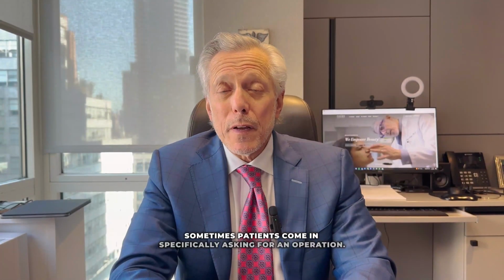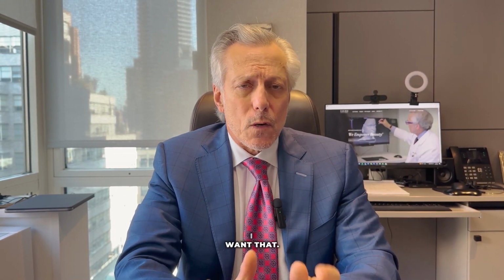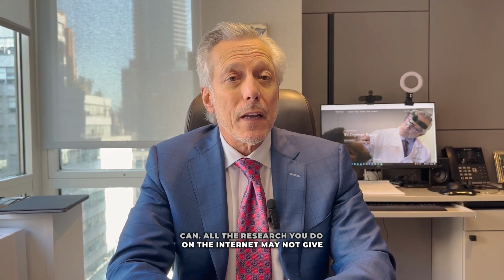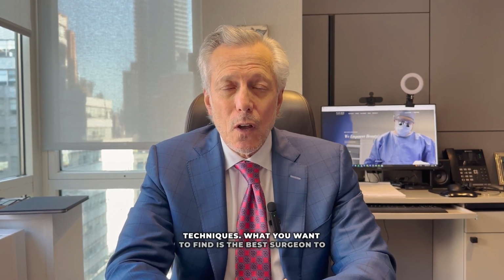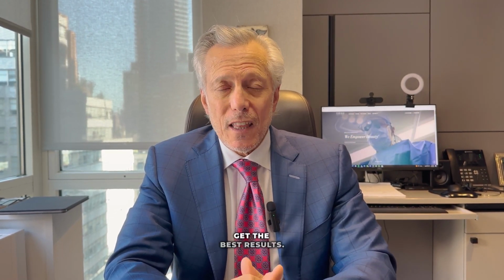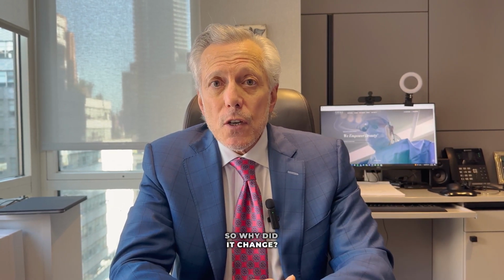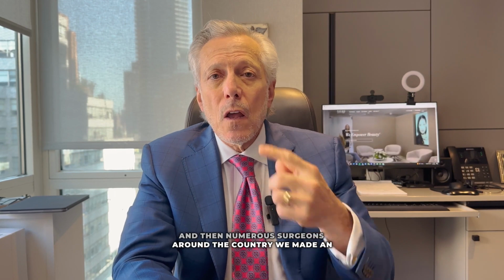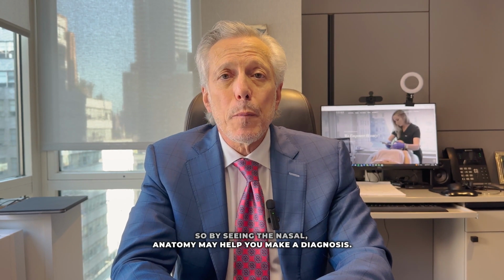Who is the ideal candidate for an Open vs. Closed Rhinoplasty?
Dr. Pearlman explains the criteria that determines which candidates are suitable for an Open vs Closed rhinoplasty procedure.